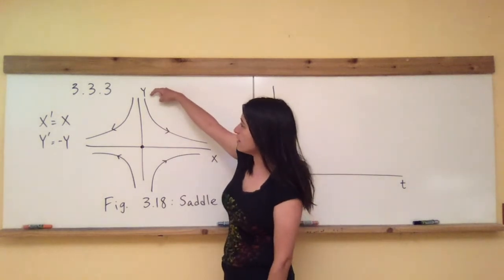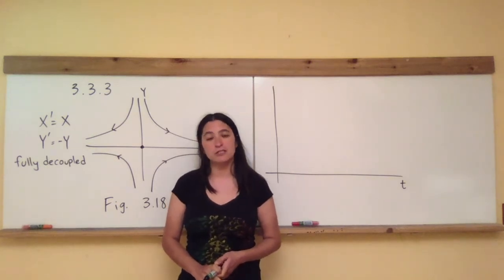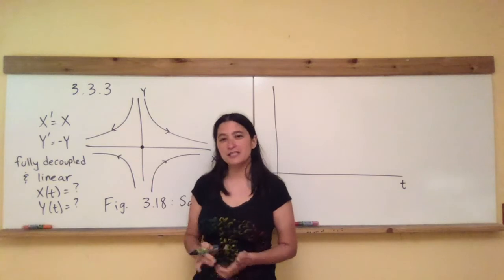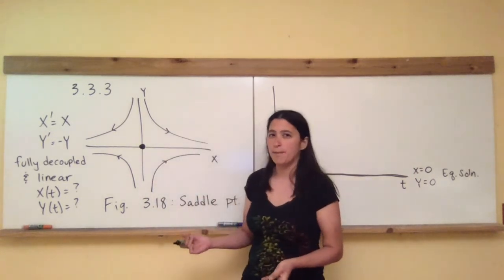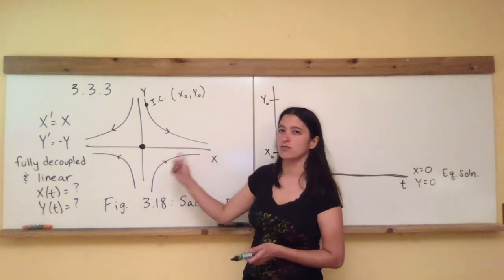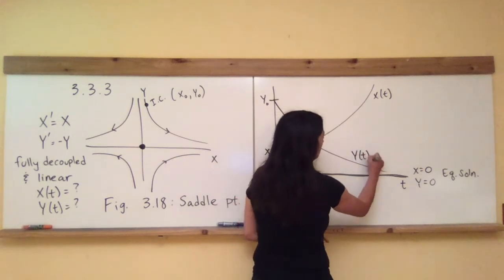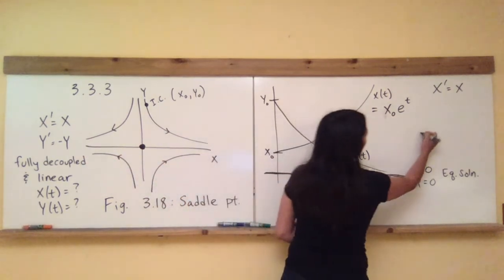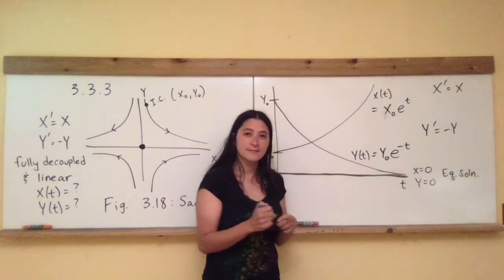Ecology Dynamics Exercise 3.3.3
graphing the trajectory in a time series... and an extra bonus, the explicit solution!